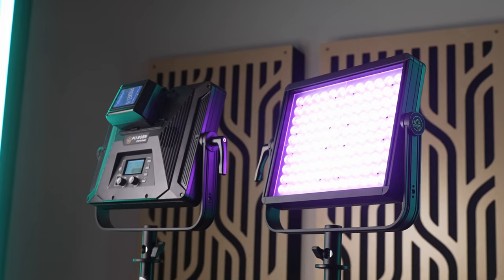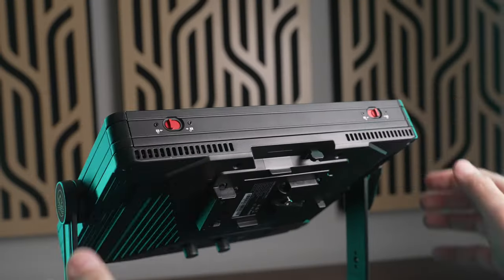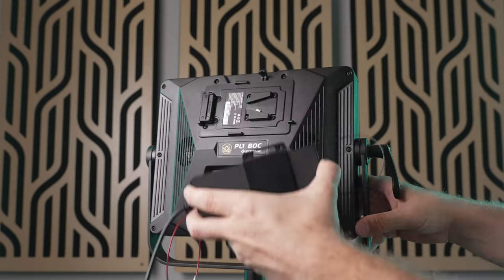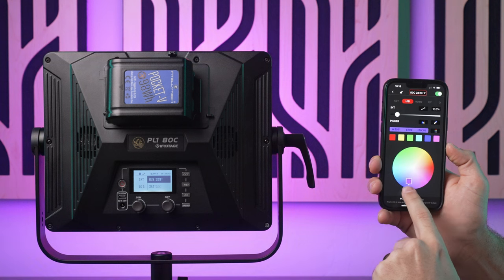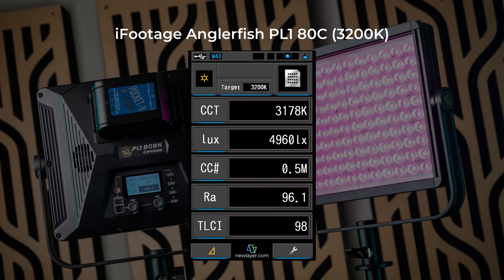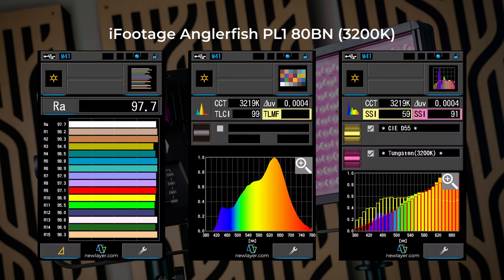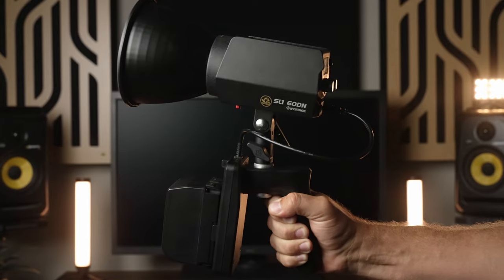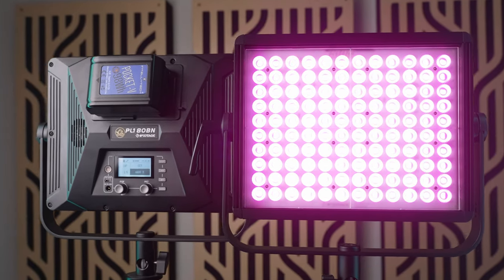iFootage Anglerfish PL1 80BN & 80C Review: The Most Color Accurate Light I've EVER Tested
In this video I review the Anglerfish PL1 80BN and 80C bi-color and RGB panel lights from iFootage.

iFootage made huge waves when they released their initial COB lights with the SL1 60DN, 220DN, and 320DN, because they were (by far) the most color accurate daylight LED lights available.

The Anglerfish PL1 panel lights follow in those footsteps, and completely blew me away with how color accurate they were. Color accuracy is not their only trick, because the build quality and functionality of these lights is also top-notch.

They support multiple power options, including v-mount AND NP-F batteries with a native v-mount slot, as well as a USB-C PD 100W input.

The modifier mount is very robust, and has two slots so you can use the included diffusion panel and barn doors together or separately, and they also have focusing lenses in front of the LEDs to make them extra bright for their size.

There is a LOT more to these lights, so watch the full video, then leave a comment and let me know if you would choose the iFootage Anglerfish PL1 80BN or 80C over the alternatives.

iFootage Anglerfish PL1 80BN
iFootage Anglerfish PL1 80C

0:00 - Intro
0:30 - Build Quality
1:04 - Modifier System
1:31 - Power Options
2:25 - Functionality & Control
3:45 - Brightness & Color Accuracy
5:38 - SL1 60/220/320DN COB Lights
6:32 - Final Thoughts